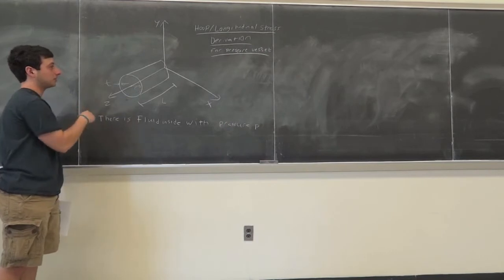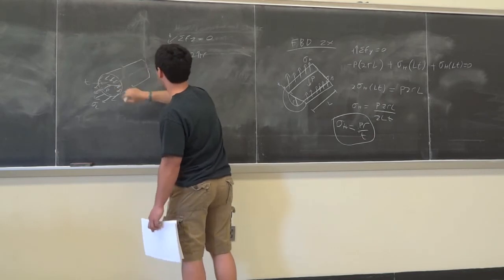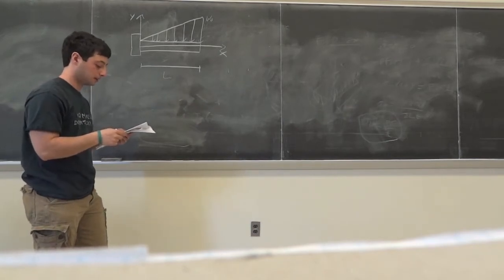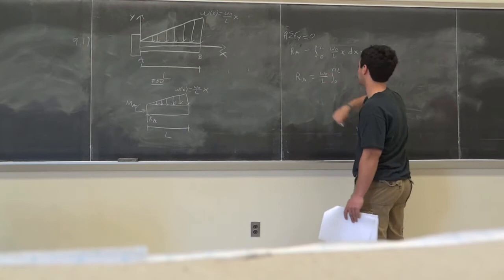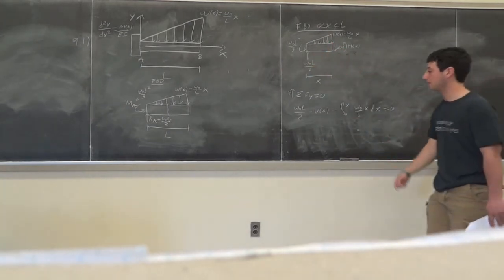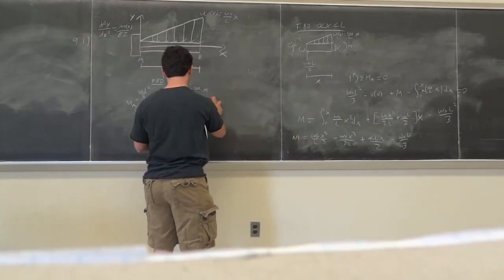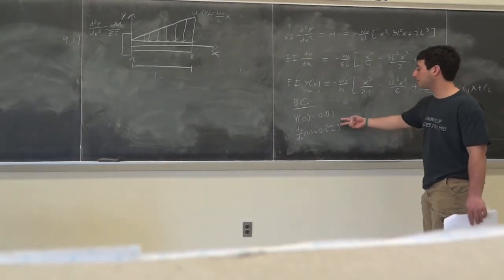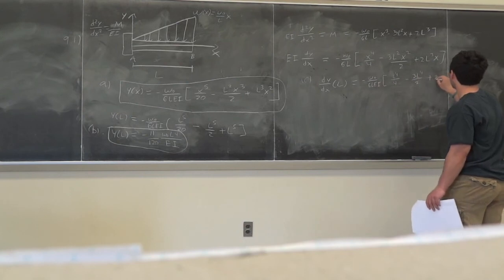MEC 363 Beam deflection